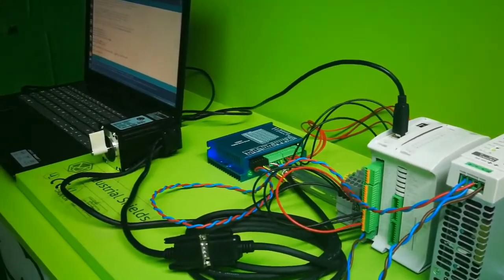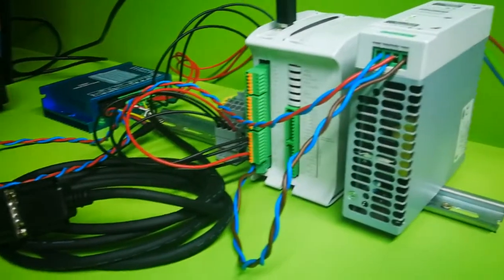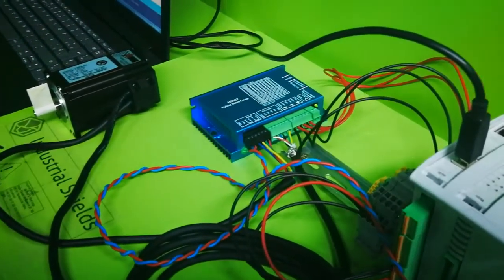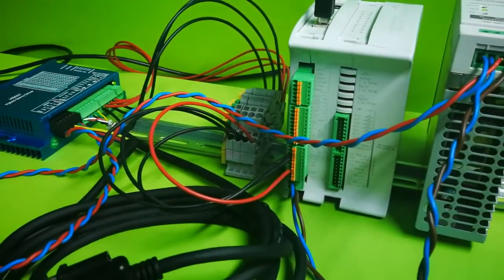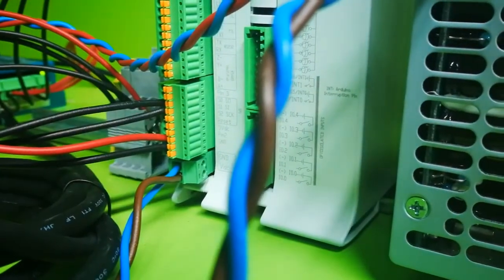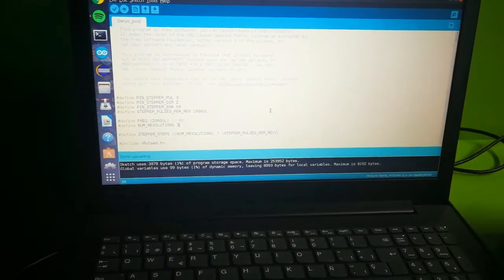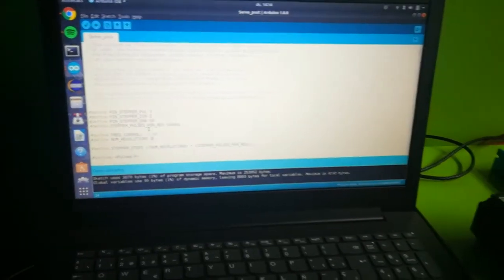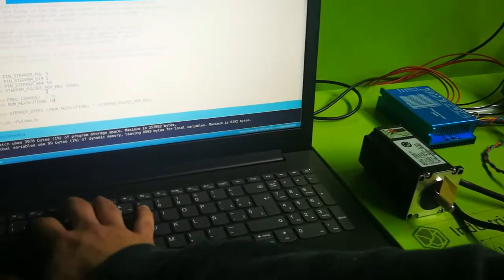✅ Testing a SERVO MOTOR with an PLC ARDUINO Industrial Controller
➡️ In this video we test the 57HSE2N-D25 servo motor using the HSS57 driver with an Industrial Controller based on Arduino.
The requirements for this video are: Industrial Power Supply, M-Duino 21, servo driver and a motor driver.

📌 Please refer to our official website for more information about our products